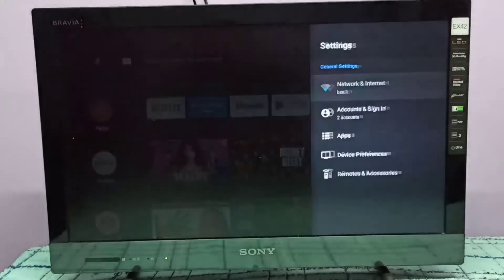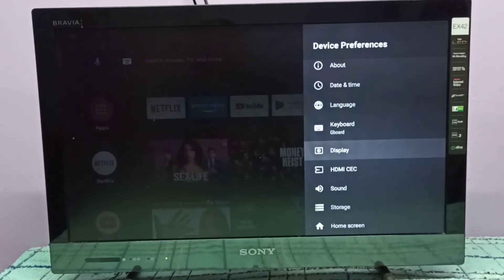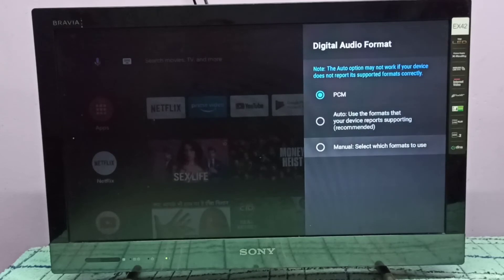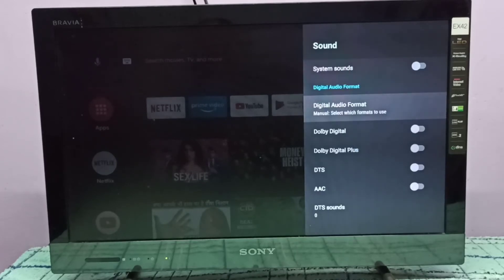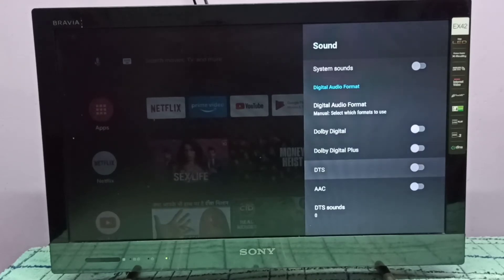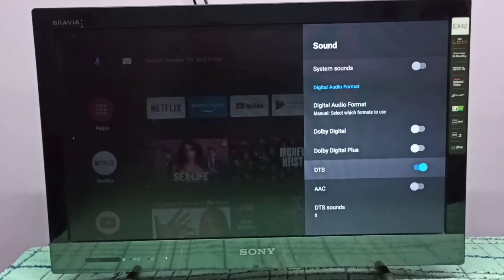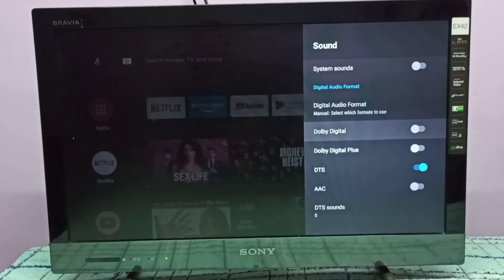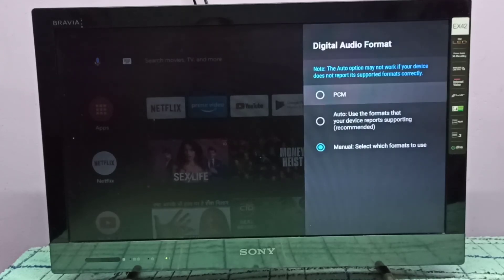Mi TV Stick : How to Enable DTS , Digital Theater Systems in Xiaomi Mi TV Stick | DTS Sound System